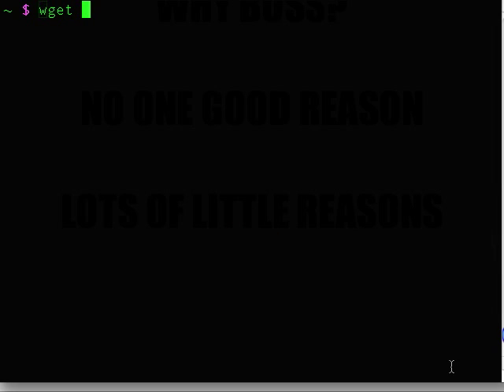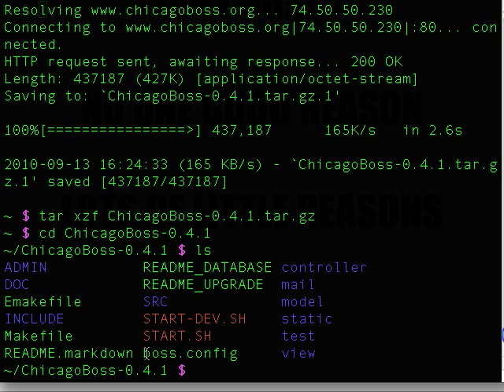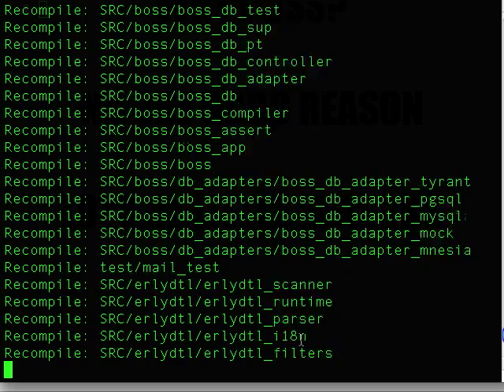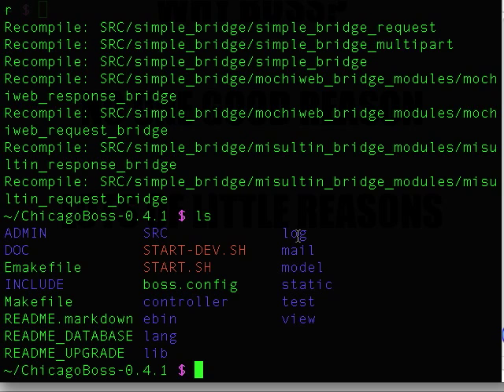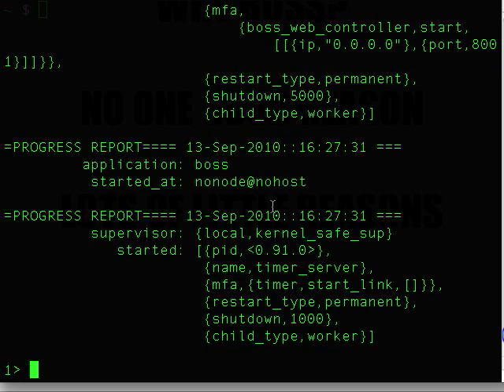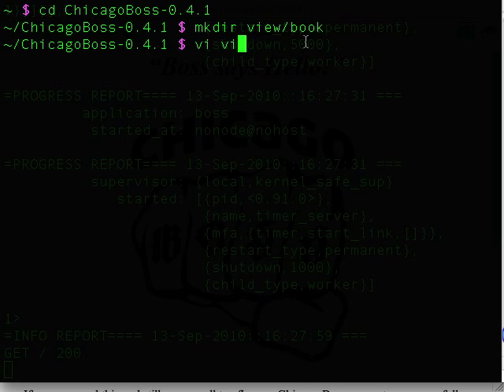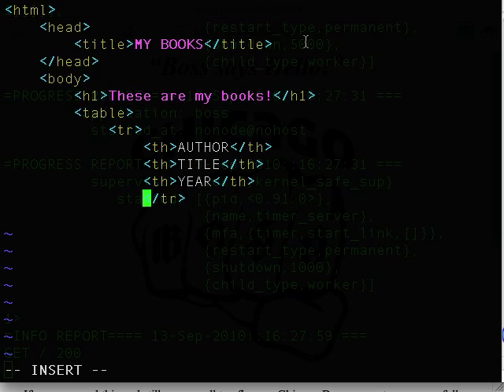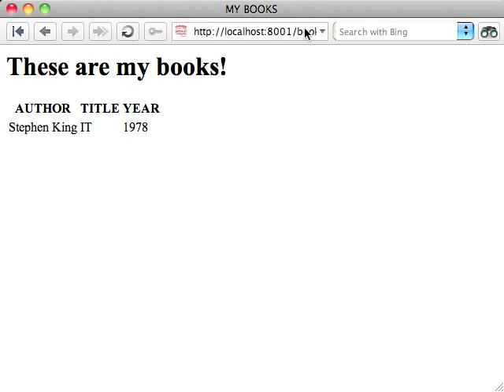Chicago Boss Episode 1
Introduction to the Chicago Boss file layout and build process. Chicago Boss is a high-performance, high-productivity MVC web framework for Erlang,